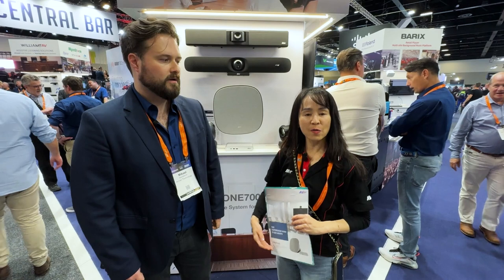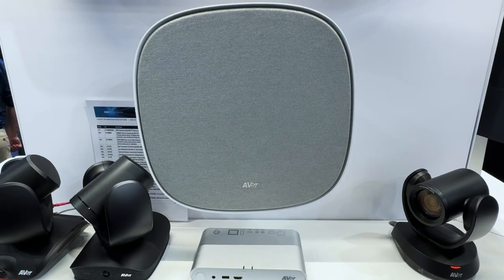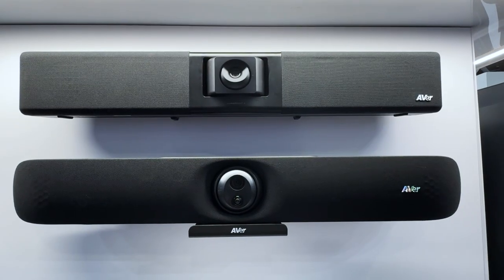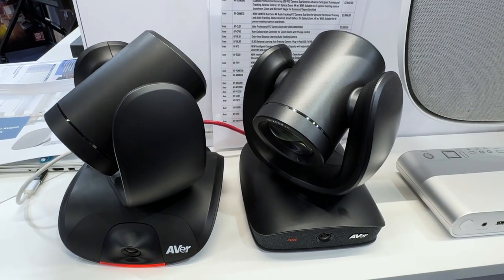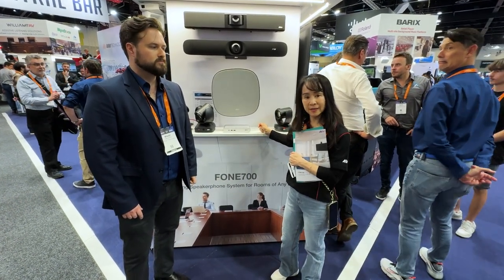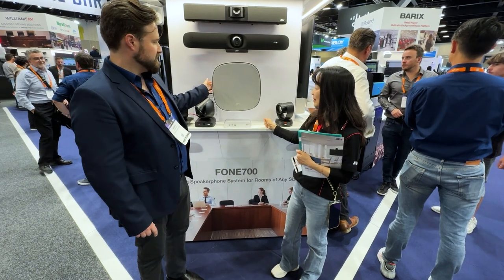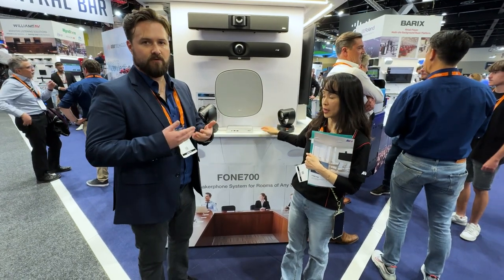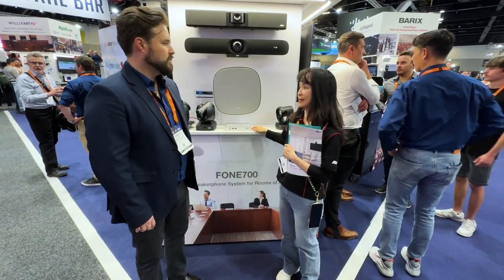Integrate 2024 - AVer FONE700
Amber Technology's Mikael Sandstrom and AVer's Jocelyn Chen talk about the FONE700, a combined microphone and speakerphone that can integrate via single Cat5 and PoE to up to four ceiling speakers. It also pairs well with AVer autotracking cameras